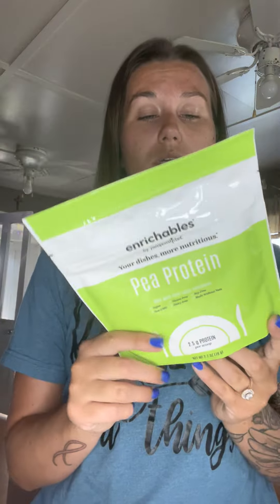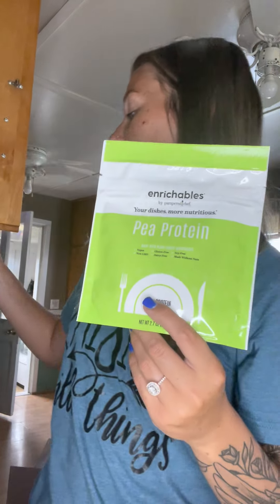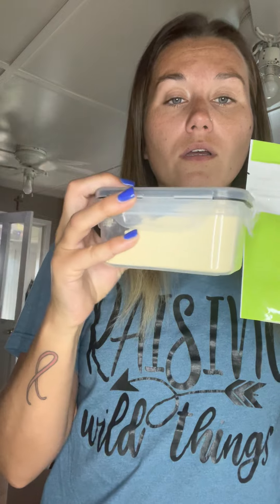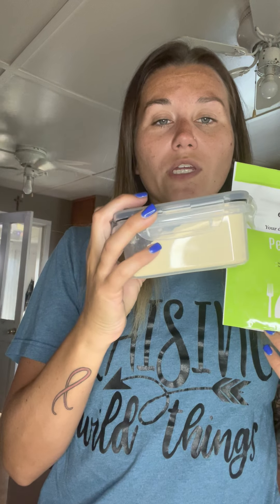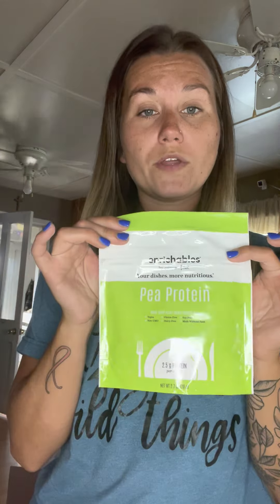$39 kit this month!